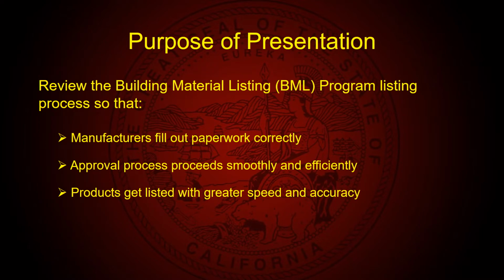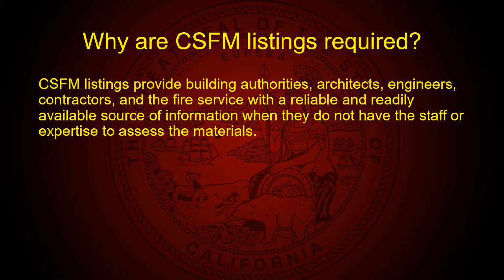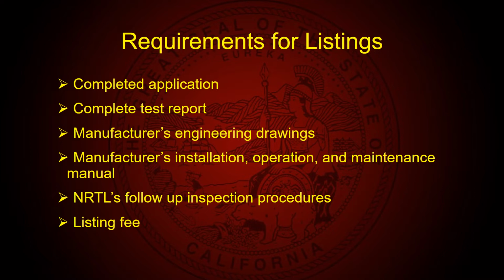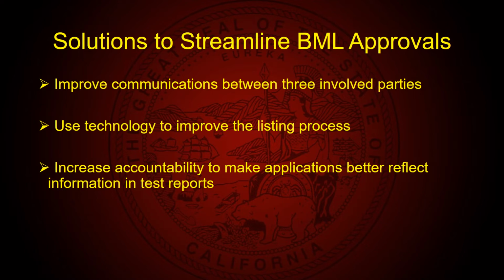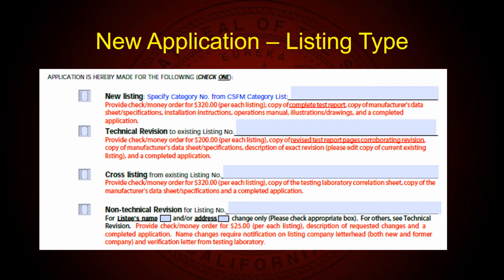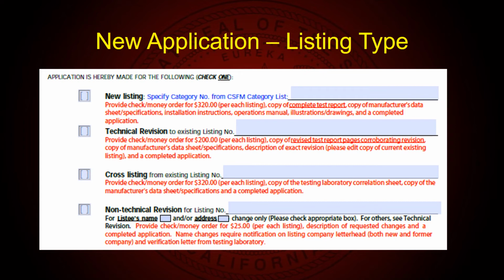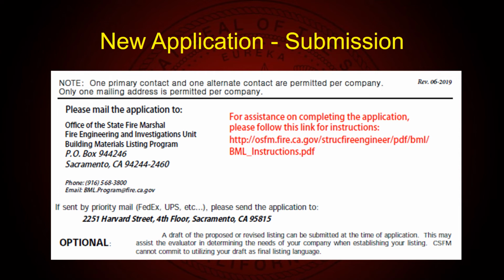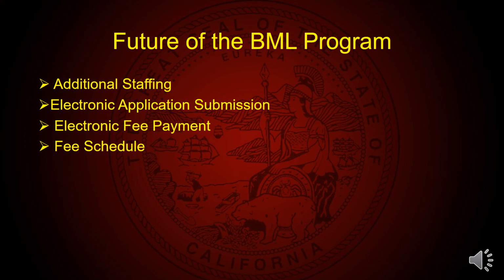BML Listing Application PowerPoint